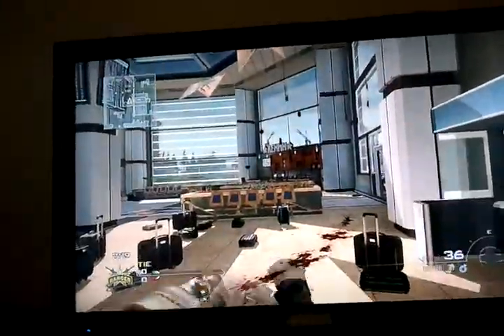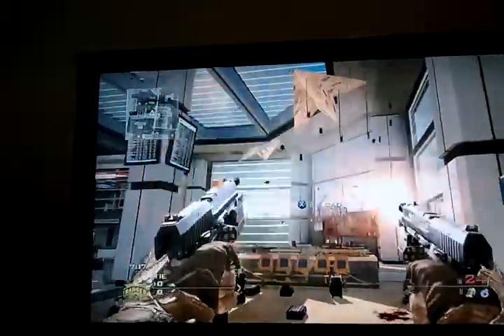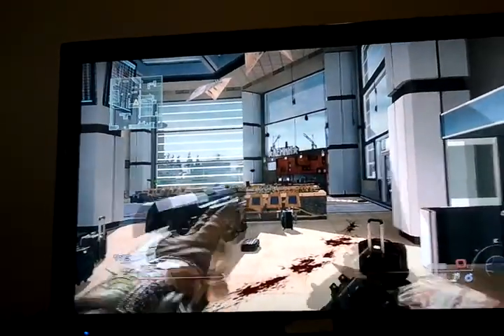Modded controler revew